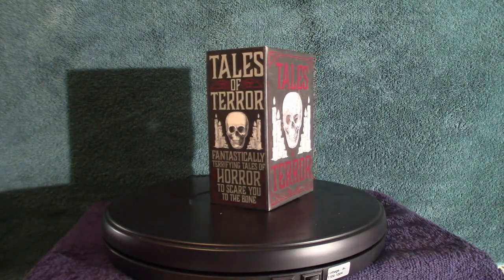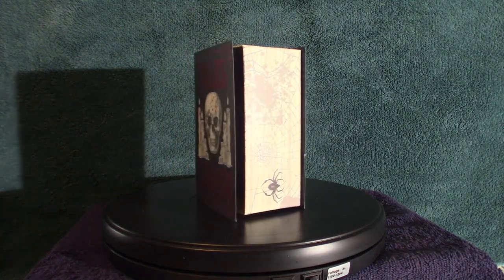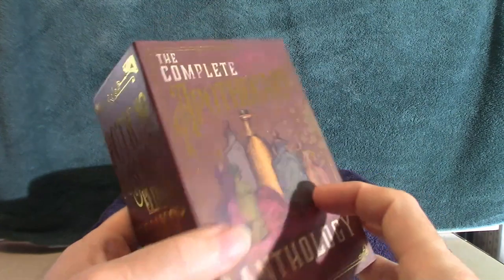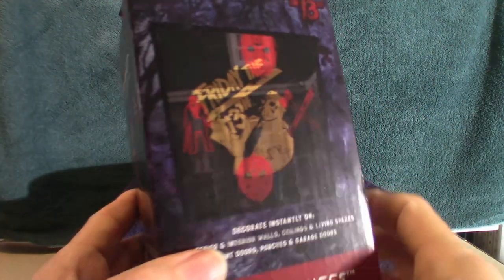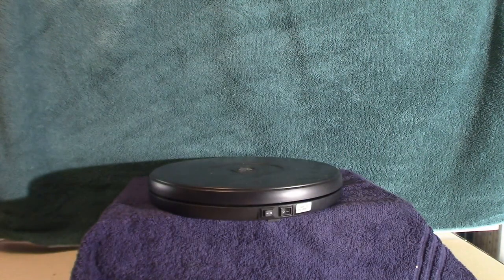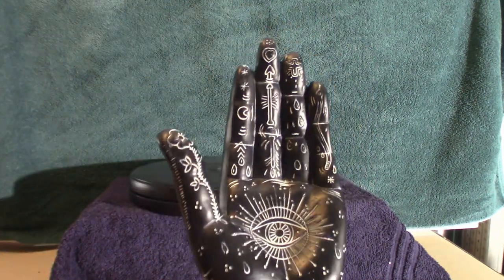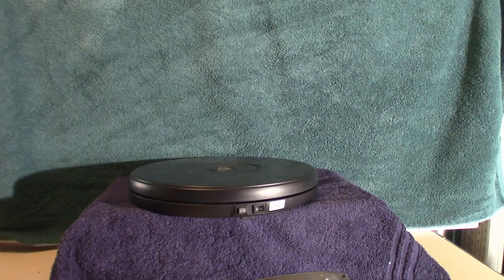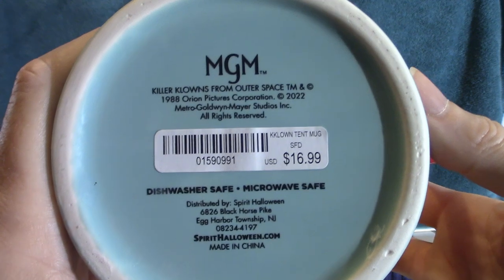Halloween Haul 2023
Here are some items that I purchased this year!!!